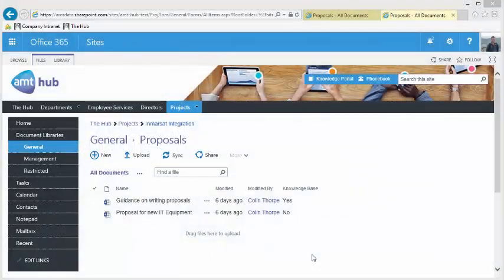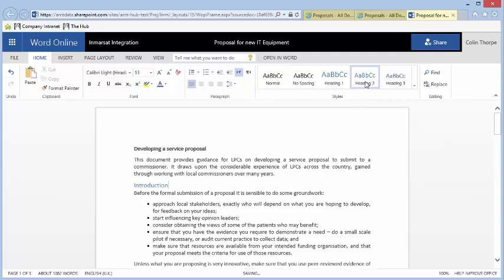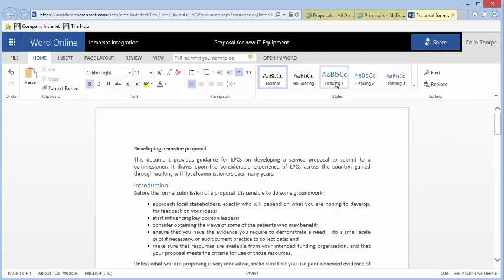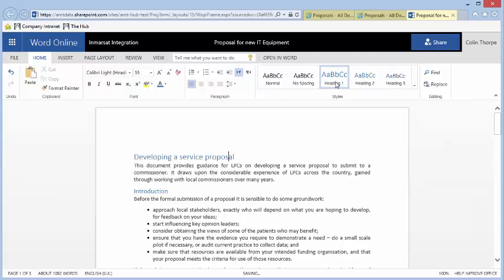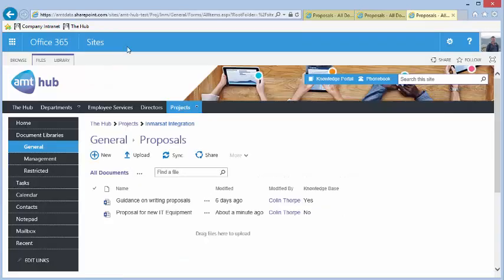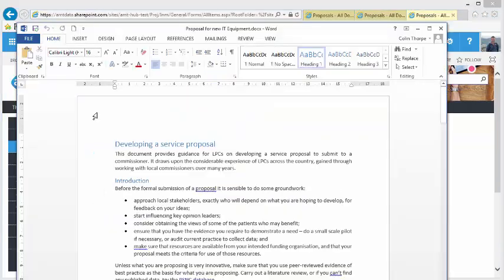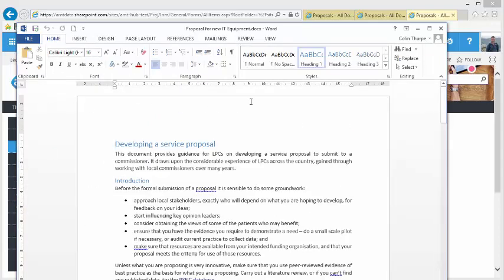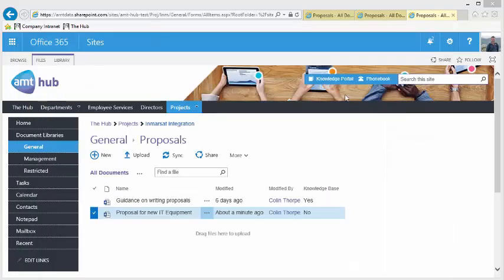SharePoint Online - Editing Word Documents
Quick overview of how to edit Word documents in SharePoint Online.